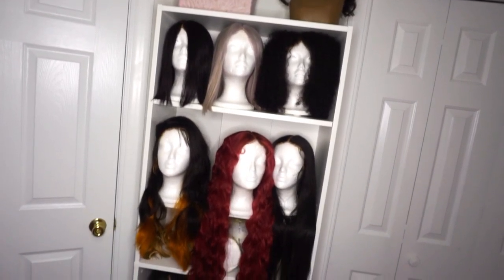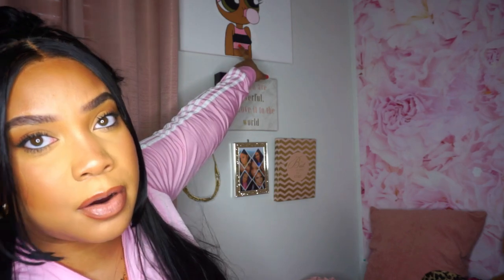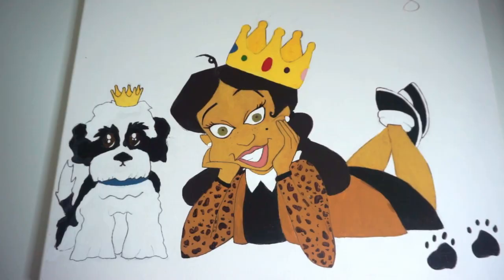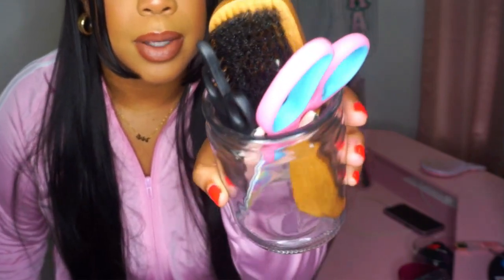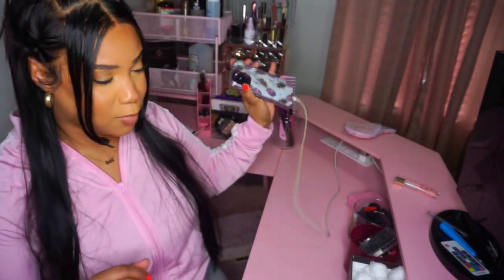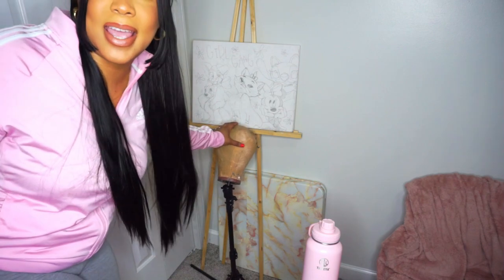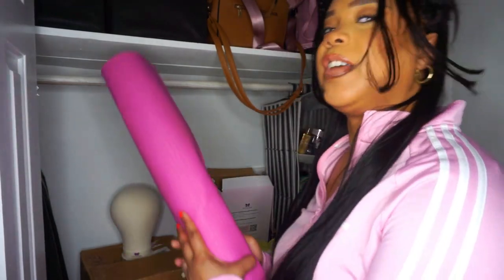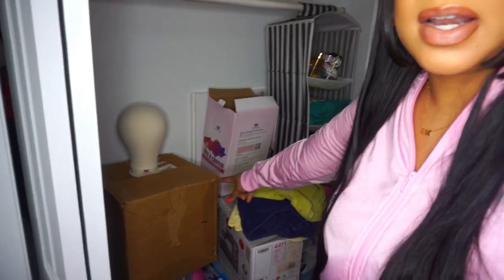MY VERY PINK ROOM TOUR 🩷 | “I’m Just A Girl” 🎀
Let me know if y'all want links to everything in my room!

FAQ
Height: 5'9
Camera: Sony A5100
Editing Software: Wondershare Filmora